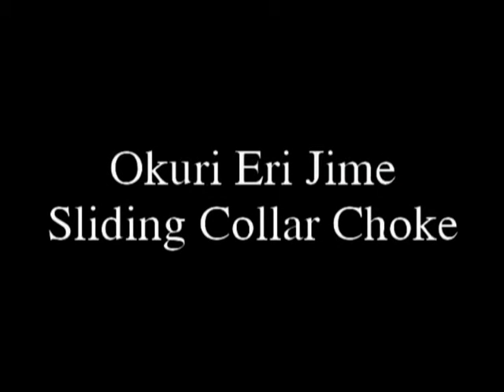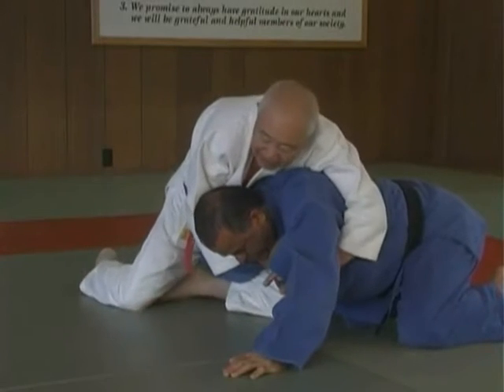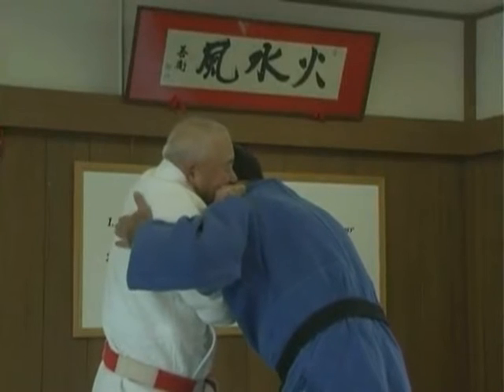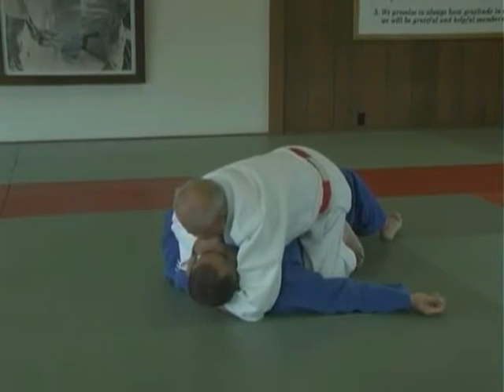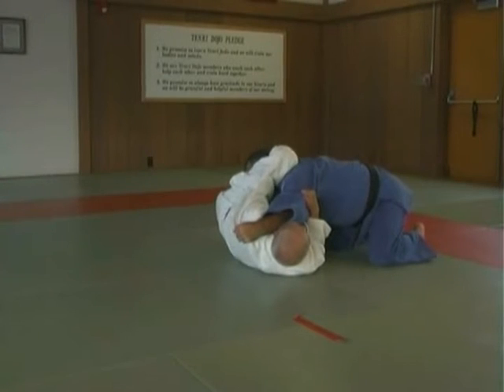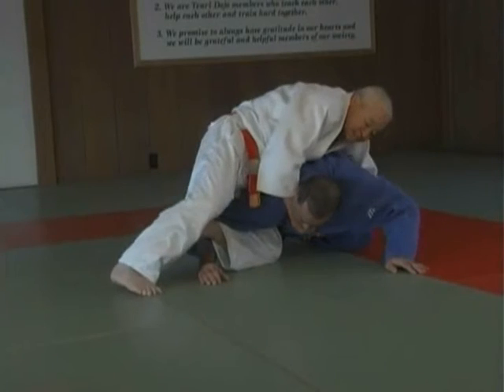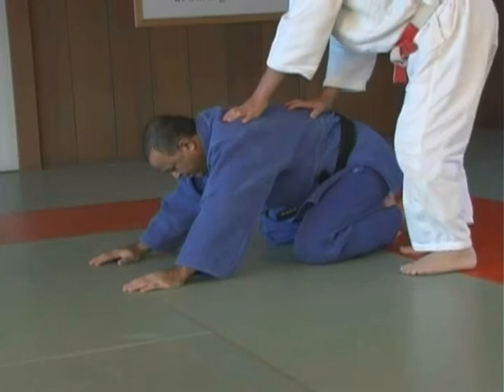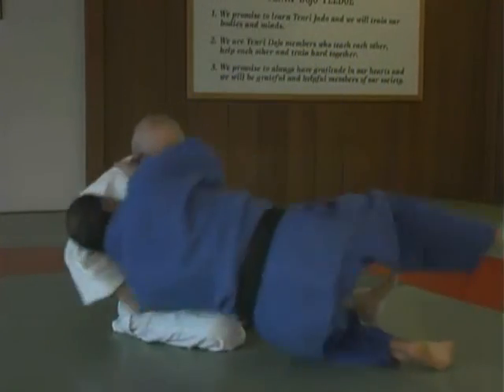Okada pt 4 Choking Techniques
Description: Choking or Shimewaza techniques and escapes.